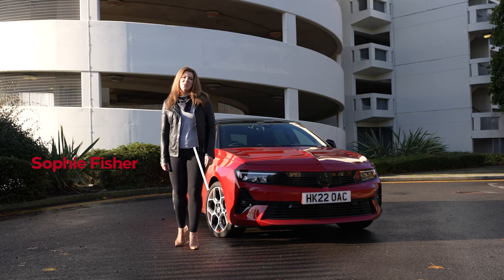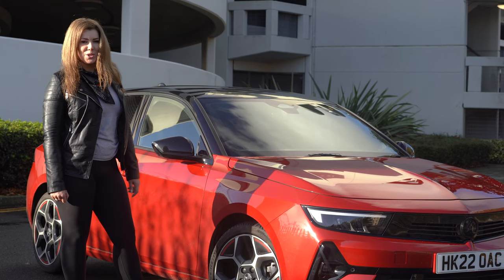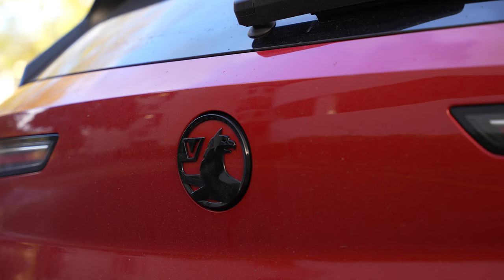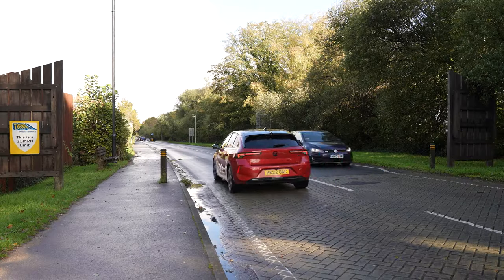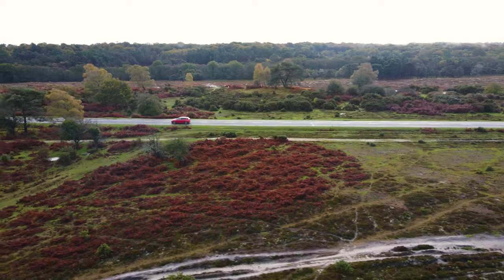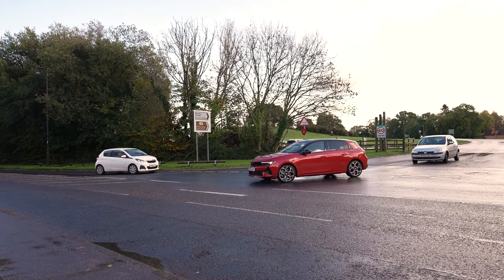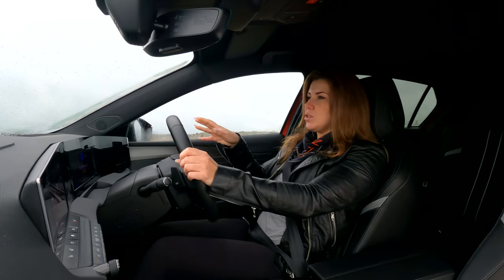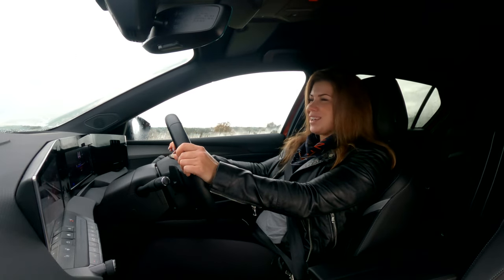The ALL-NEW Vauxhall Astra 2022 - the best new family hatchback?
The ALL-NEW Astra 2022 is the latest car in the Vauxhall (or Opel) range. Join Sophie Fisher as she explores the NEW 2022 Astra with Snows Vauxhall.

The all-new Astra is the latest hatchback in the Vauxhall/Opel range, this plug-in hybrid features new technology, top of the line Active Front Seats, an intelligent air filtration system, and so much more!

Chapters:
0:00 - Introduction
0:40 - Exterior Design
2:39 - Inside the Astra
3:46 - On the road & connectivity
4:58 - Vauxhall Safety systems
5:32 - Comfort in the All-New Astra
6:03 - Vauxhall Intellilux Headlights
6:42 - Astra Powertrain
7:50 - Adaptive Cruise Control and Intelli-Vision
8:20 - Conclusion